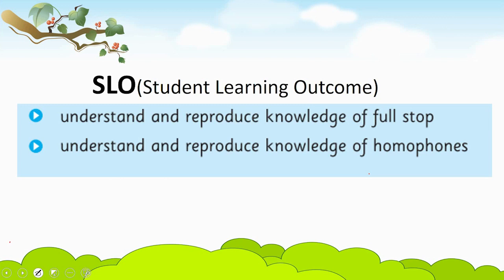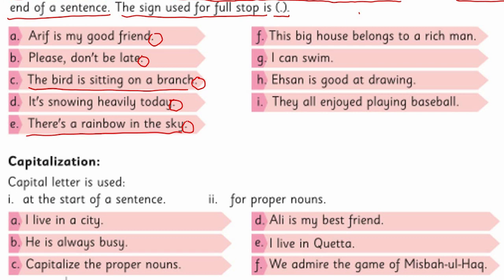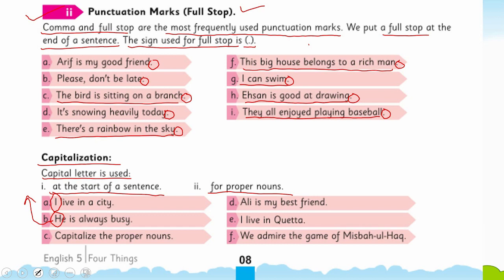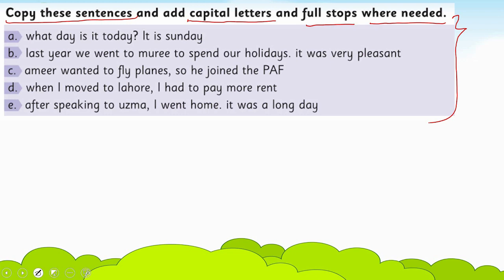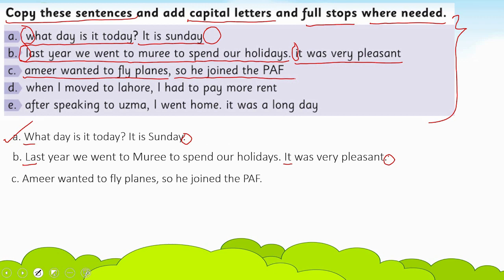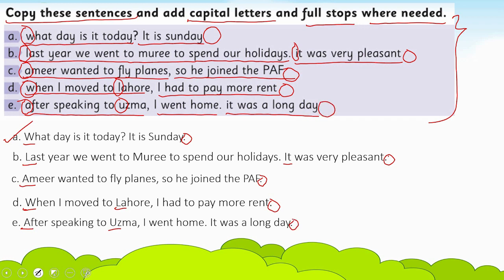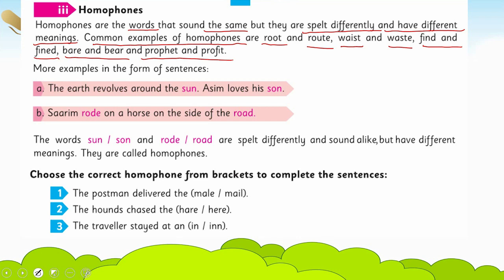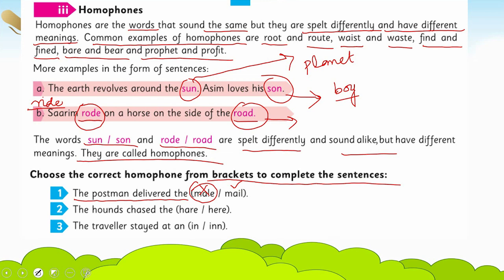English Class 5 Chapter 1 Lecture 2